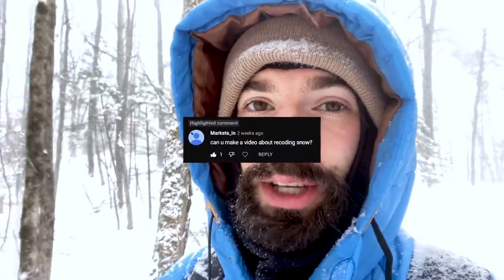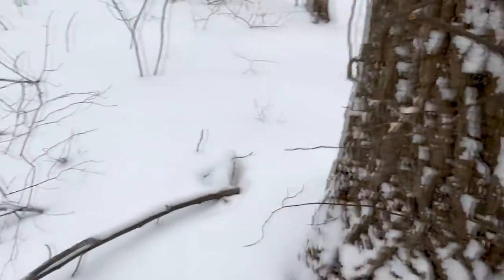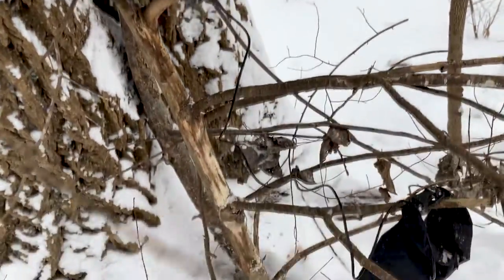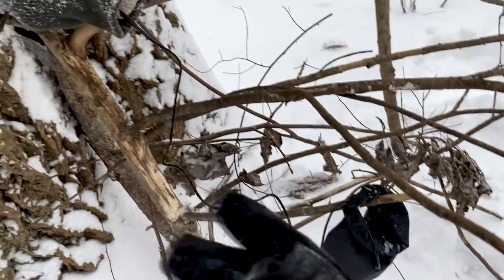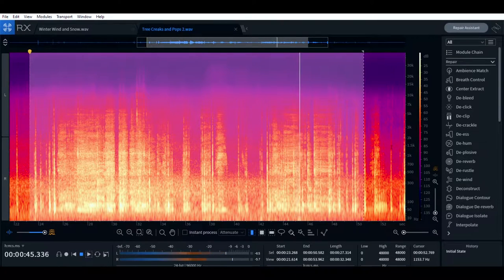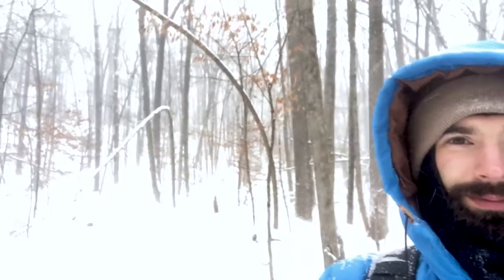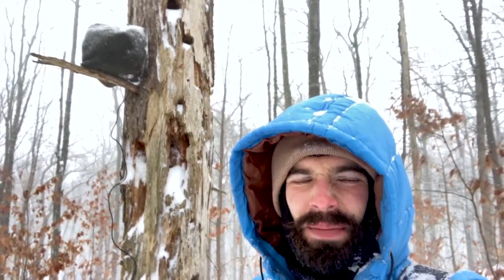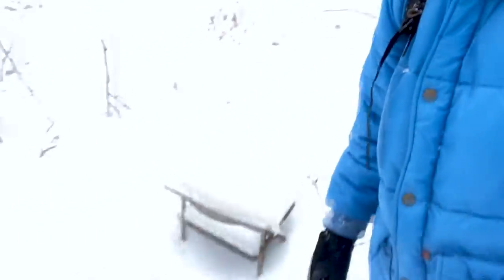BTS #8: Recording A Blizzard | Winter Storm Bobby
Here in New England, Winter Storm Bobby brought over a foot of snow and winds in excess of 35mph to the landscape.

The storm started late Friday night (1/28/2022) and dropped about 3 inches of snow.

Saturday was the main event with the heaviest snowfall occurring between 8am and 1pm at a rate of just over 1" per hour.

Luckily, I live within walking distance to a woodland and spent about 4 hours exploring and recording the storm.

My Motivation:

As a naturalist and field recording artist, I am seeking the quietest places in the world. Along my travels, I capture recordings of singing birds, rain showers, waterfalls, bugs and other natural sounds. I believe there is medicine in these sonic landscapes and I want to share these healing sounds with you.

Our genetic code evolved alongside nature and hardwired us to respond to our landscape. That's why it's natural to relax while listening to birds, jump in response to snakes, and even to sleep at night.

I hope that by listening to natural soundscapes, you will reconnect with nature. Allow nature to teach you through her sounds. Nature is calling, it's time we listened.

Soundscape Recording Equipment:

•Telinga Modular
•Sony D100
•Handmade SASS
•Olympus LS-10 PCM Recorder
•Tripod
•Winter Hats (Wind Protection)

If you would like to learn and hear more please check out these sites:

Jared